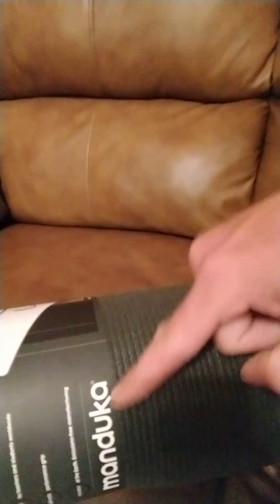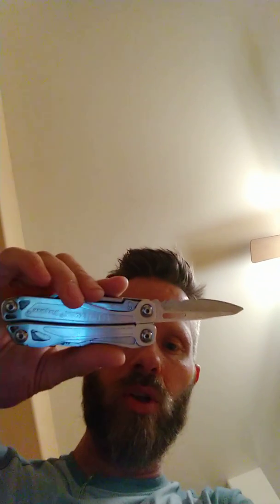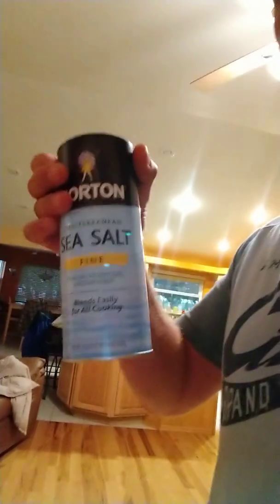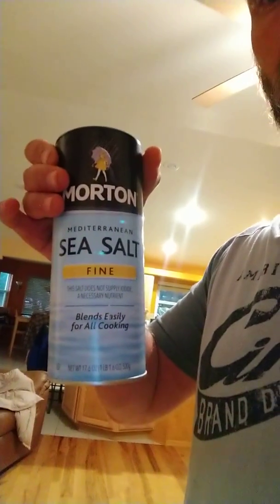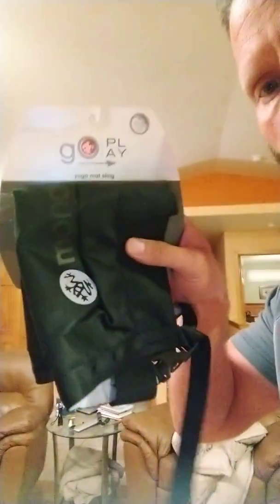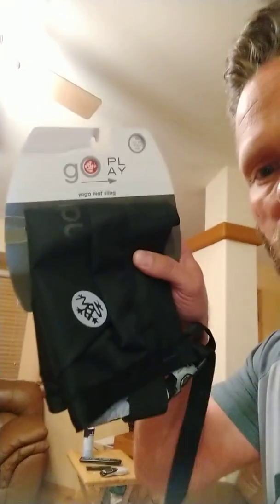Manduka Yoga Mat Reveal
Because salty yoga mats are the best!